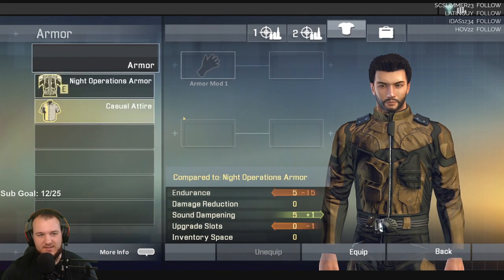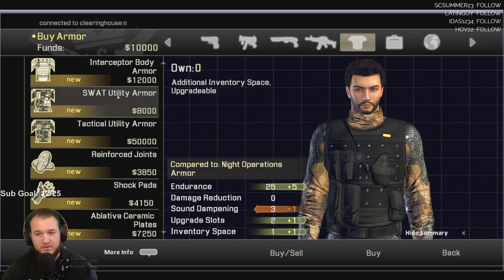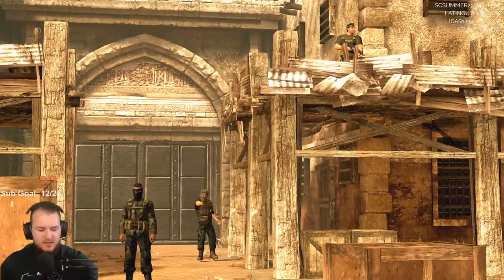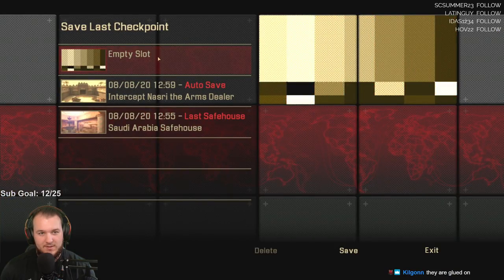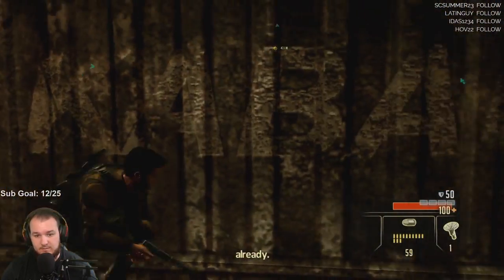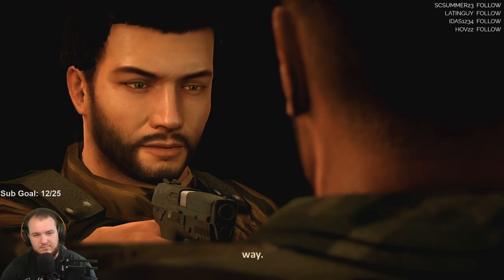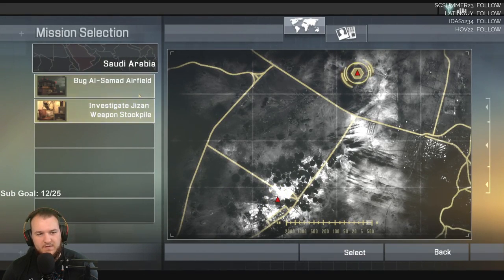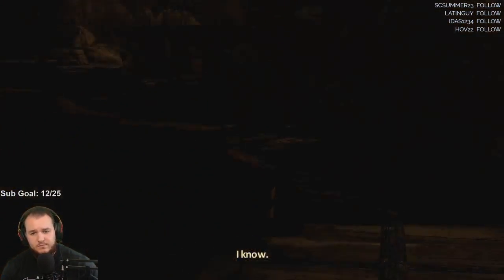Alpha Protocol - Let's Play - Part 2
Alpha Protocol Let’s Play by Casas Plays, formerly known as CasasClay. Watch live at CasasPlays.TV

Alpha Protocol is an action role-playing game developed by Obsidian Entertainment and published by Sega. It was released for Microsoft Windows, PlayStation 3, and Xbox 360 in May 2010. The player assumes control of agent Michael Thorton, a new recruit at a clandestine United States agency called Alpha Protocol, which is given unlimited resources to conduct covert operations on behalf of the government. Thorton becomes a rogue agent and must unravel an international conspiracy to stop a war. Throughout the game, players must make many choices that affect the narrative. Played from a third-person perspective, players can confront enemies using firearms, gadgets, martial arts, and stealth. The game features extensive customization and a dialogue stance system that allows players to select dialogues based on three different tones.

The game's development began in March 2006 after publisher Sega approached Obsidian for a new intellectual property role-playing game. While Obsidian co-founders Feargus Urquhart and Chris Jones came up with the concept of an "espionage RPG", no one was assigned to lead the project until early 2008. The project was mostly inspired by iconic spy characters such as Jason Bourne, James Bond, and Jack Bauer; and by films including Syriana, Ronin, and The Good, the Bad and the Ugly. Sega also participated in the game's development, supporting the plot rewrite by Chris Avellone, and sending quality assurance and cohesion strike teams to ensure there were no plot holes.

Alpha Protocol received polarized reviews upon release. Critics praised the game's setting, customization, and reactivity, but criticized its gameplay, story, graphics, and presentation; it was generally considered to be ambitious but executed many concepts poorly. Retrospectively, the game's reputation improved and it gained a cult following. Despite Obsidian's desire to develop a sequel, intellectual property owner Sega was not satisfied with the game's financial performance and no sequel is planned. All sales of Alpha Protocol were halted in June 2019 due to expired music licenses.